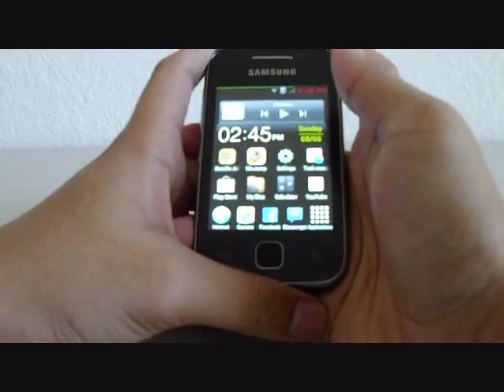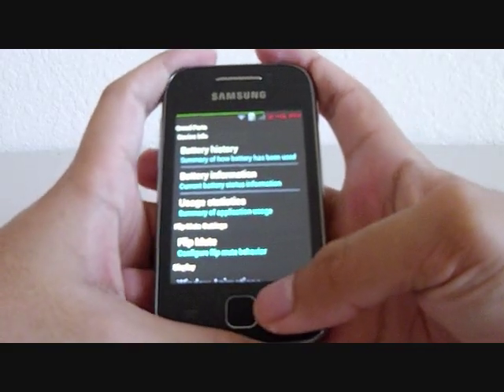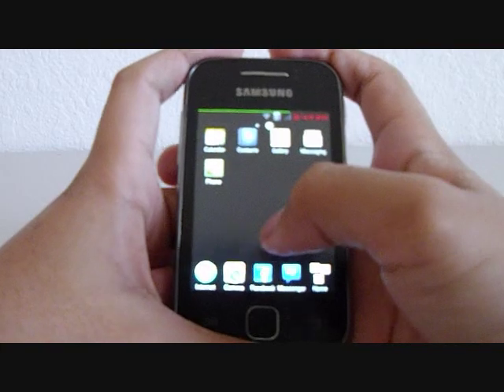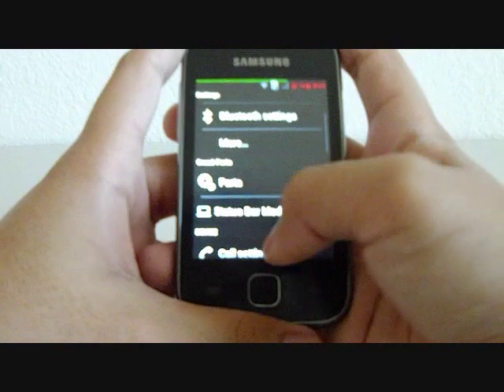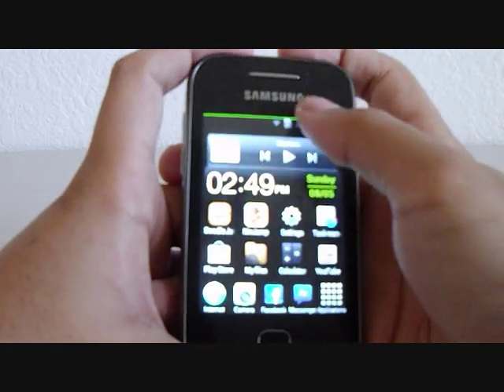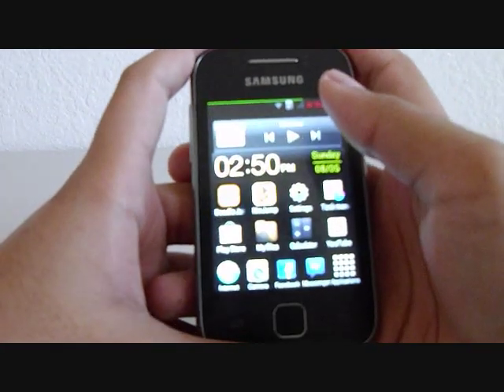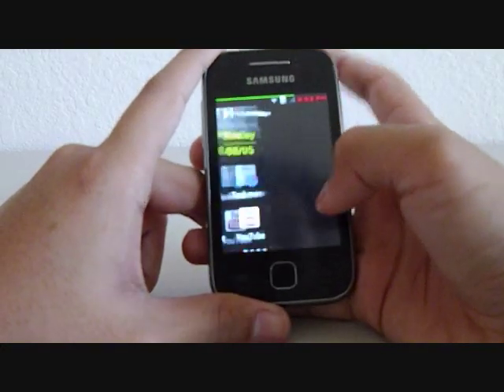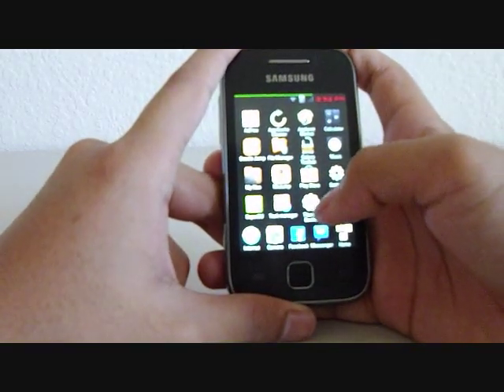Rooting - Advantages and Disadvantages - Extra Information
Today  show you the advantages and disadvantages of rooting. I may have talked about some extra unrelated topics but they all require root access.